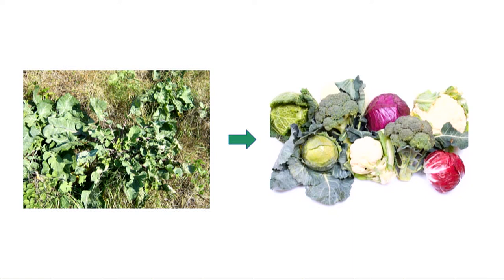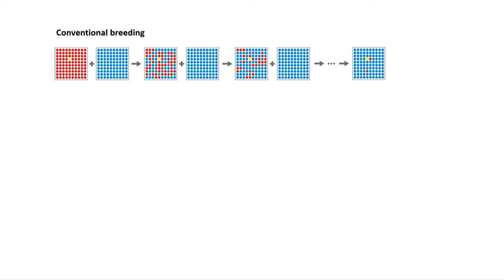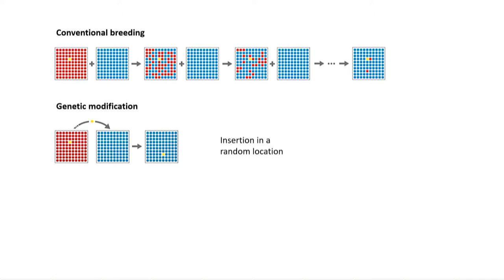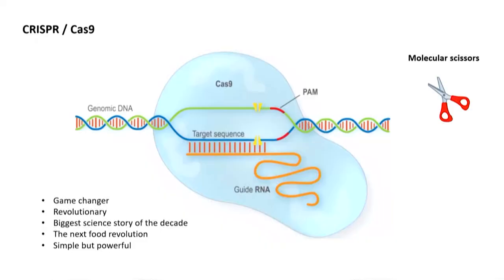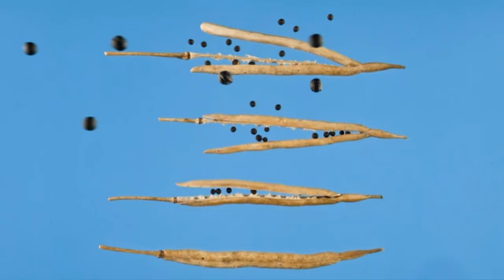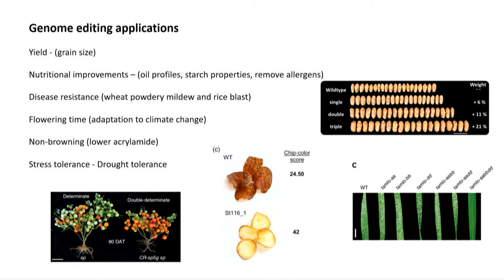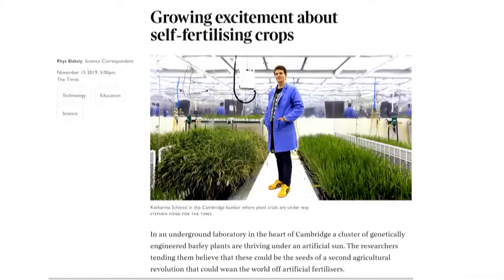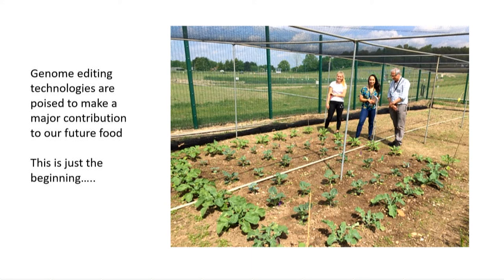FT Global Food Systems 2019 - Agri-Food Business Model & Technology Innovation Showcase Pt1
Watch the Agri-Food Business Model & Technology Innovation Showcase with Wendy Harwood, Head of Crop Transformation Group at the John Inness Center from the third annual FT Global Food Systems 2019 at the Marriott Grosvenor Square in London on Tuesday 19 November.